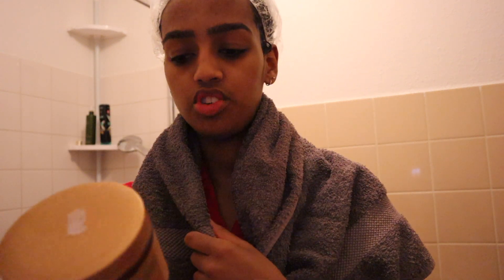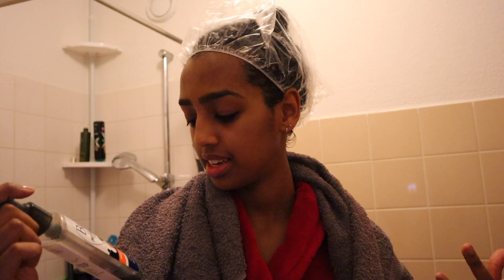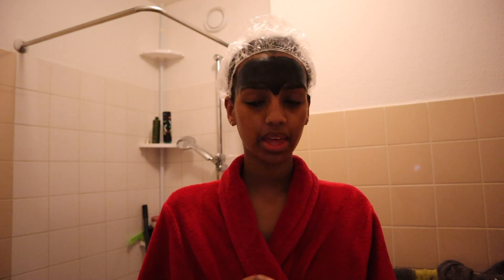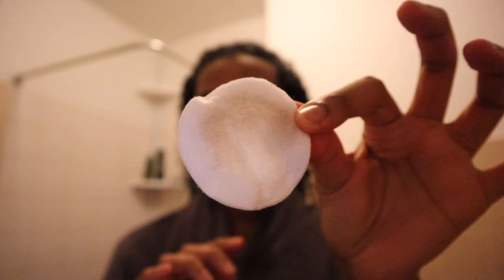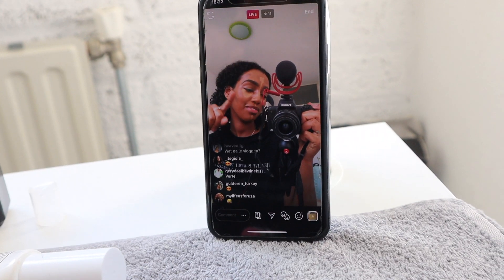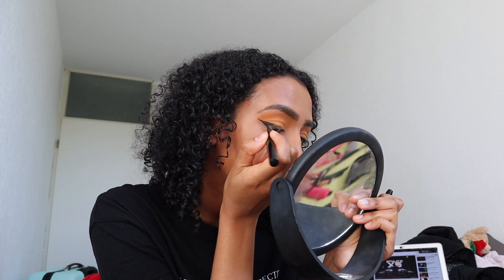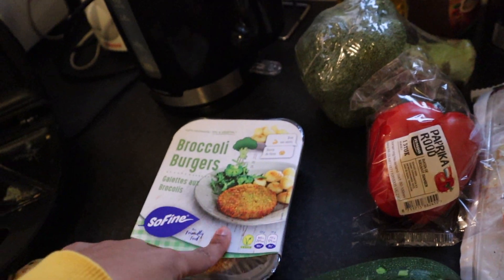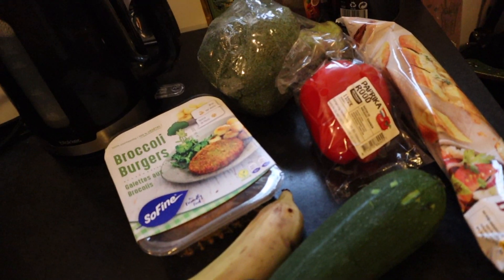A *REAL* DAY IN MY LIFE: (UN)PRODUCTIVE QUARANTINE EDITION | Lilian Tseggai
Hi loves!

Sorry for the late upload :( I was so busy moving all day! Many of you requested more vlogs so I filmed a day in my life during quarantine, and I thought it would be a productive day, but I ended up not being that productive lol. Being a student and content creator during quarantine isn't easy! So here's what one of my most productive days during quarantine looks like (REALISTICALLY).

PS. What do you guys think of my new intro? Do you like it or do you prefer the old one? Any feedback is welcome! 💞

GENERAL INFO:
Age: 21
Country: Netherlands
Camera: Canon EOS M50
Editing program: iMovie